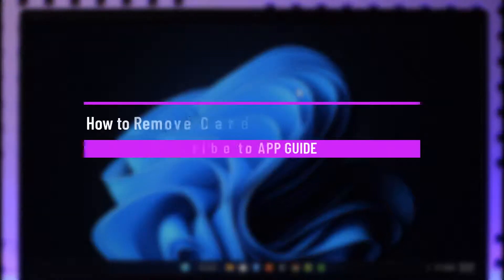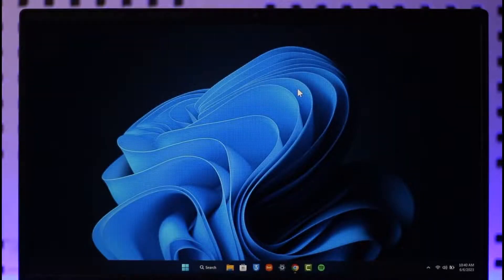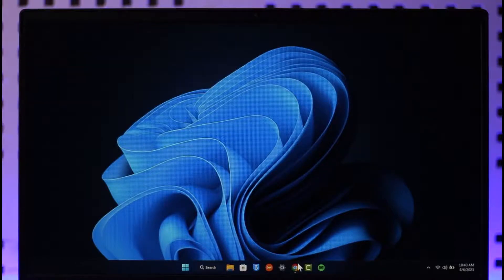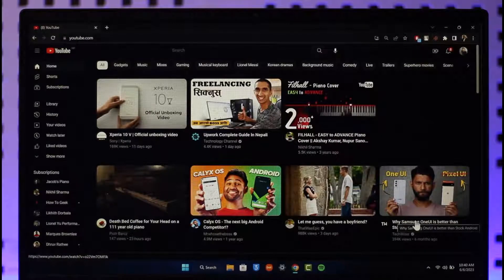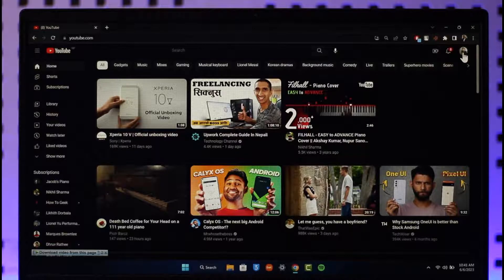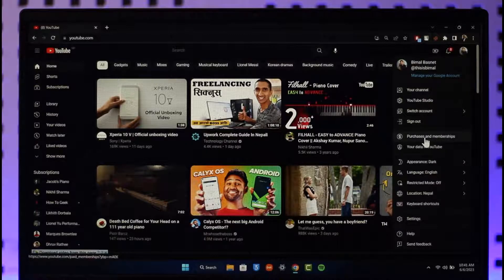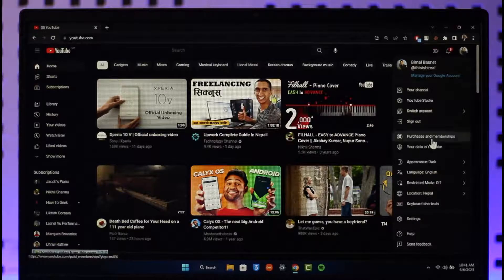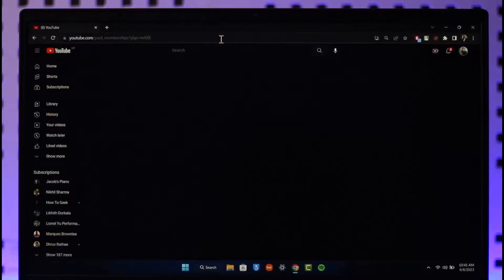How to Remove Card Details from YouTube Premium !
➜ This video guides you through an easy step-by-step process to remove your card details from YouTube Premium. So make sure to watch this video till the end.

~ Chapters:
0:00 Introduction
0:11 Official Site
0:31 Remove Card Details
1:01 Conclusion